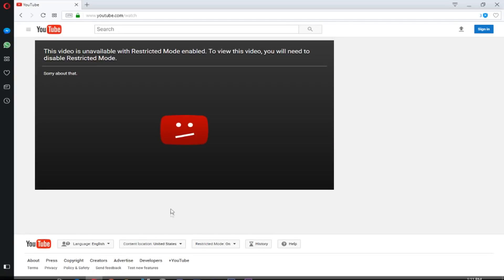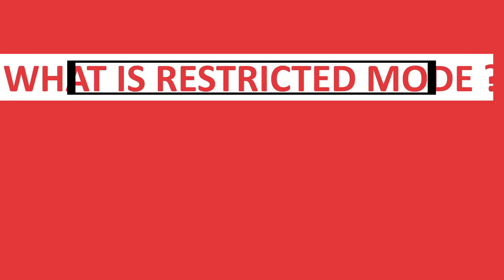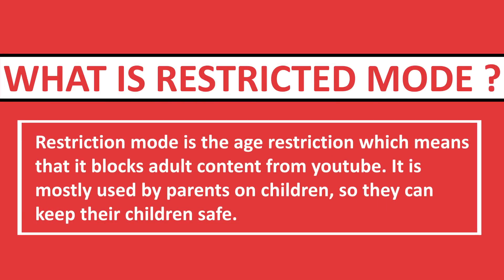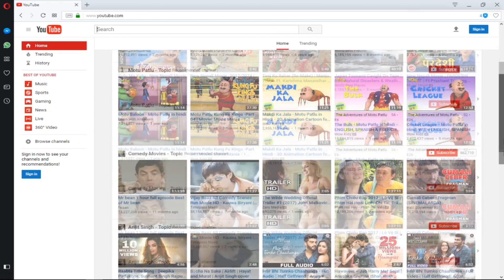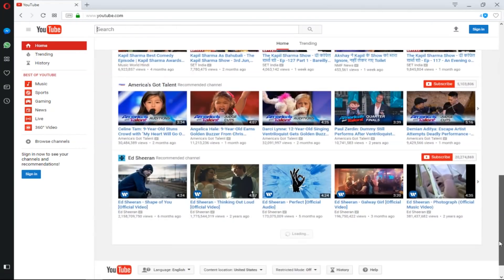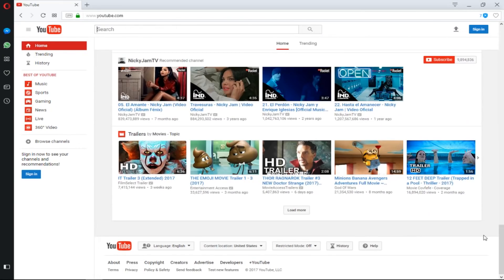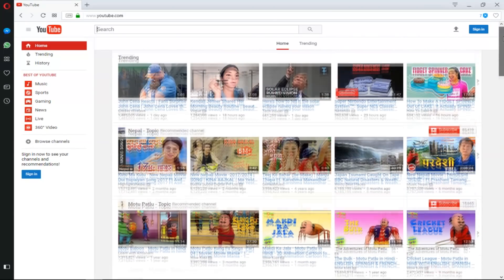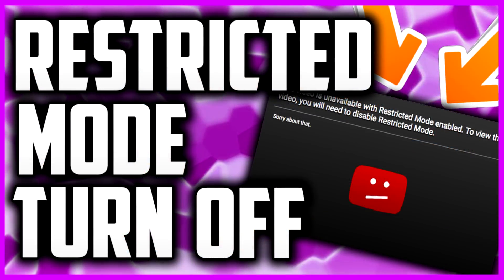How To Turn Off Restricted Mode On YouTube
Learn how to turn off restricted mode on youtube 2017. This video will show you how to disable restricted mode on youtube, some people call it safety mode. However, restricted mode is the youtube age restriction which can be disabled. In this video i will teach you how to remove safety mode on youtube to watch age restricted videos. Hope you enjoy this how to turn off restricted mode on youtube video.